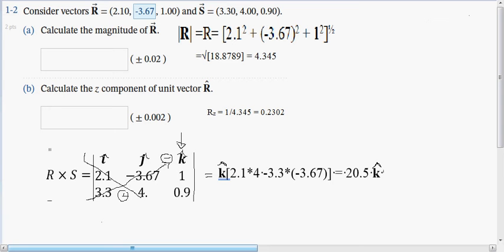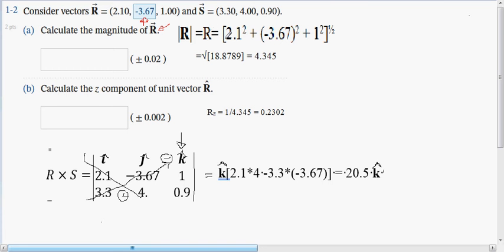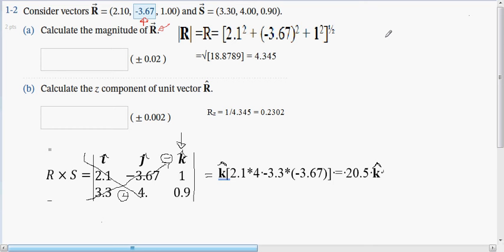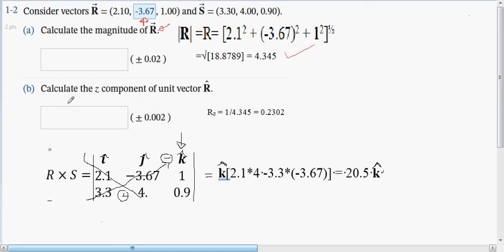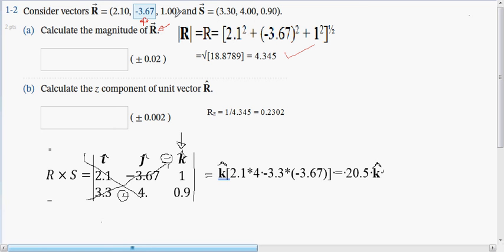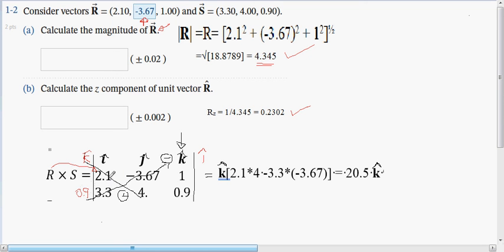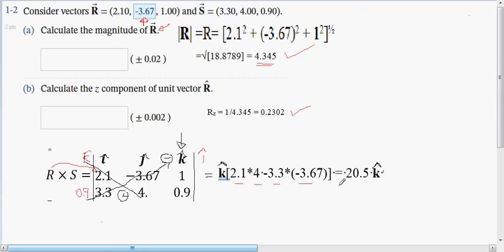1 2abd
Prof. Allred works parts a,b & d of problem 1-2 for phys 220 at BYU fall 2017